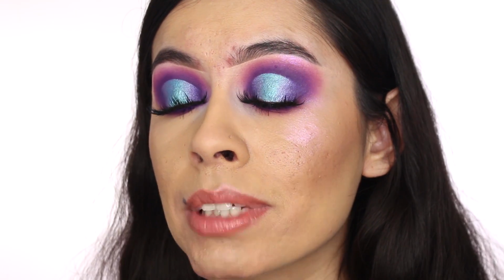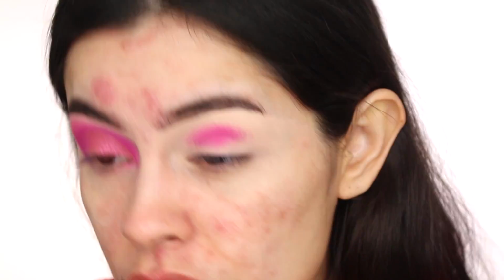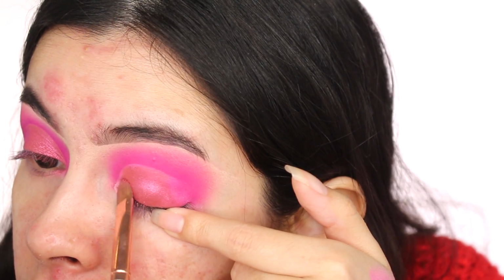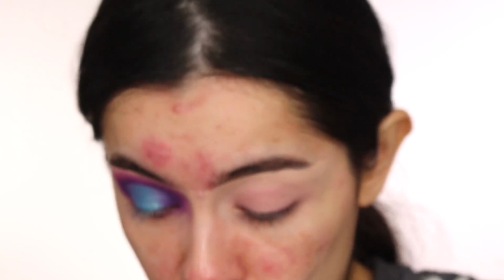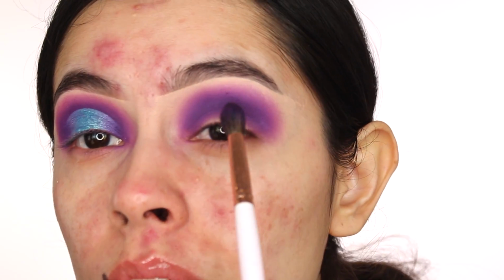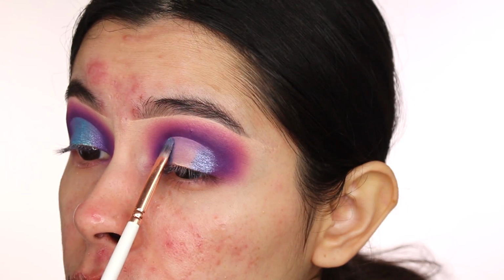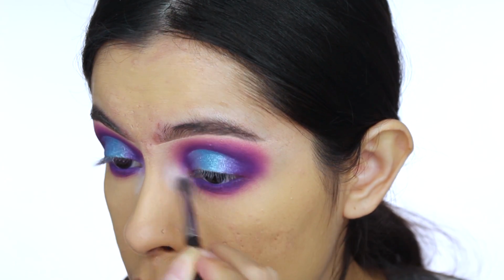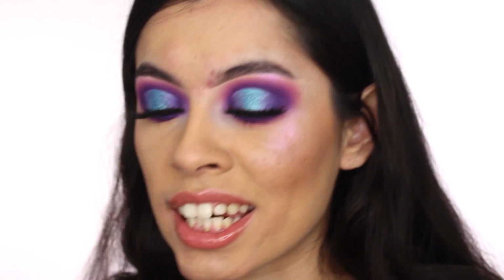ANASTASIA BEVERLY HILLS RIVIERA PALETTE REVIEW | Rocio Ceja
Products used
Plouise base
launches 3/4 on ABH website and 3/7 online & retail & in stores
14 shadows